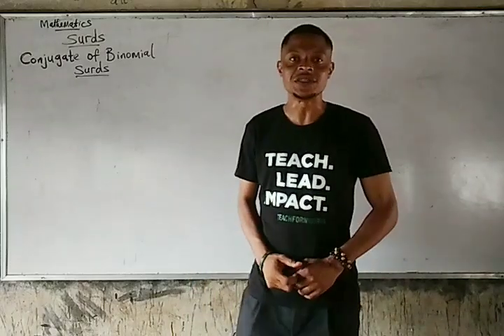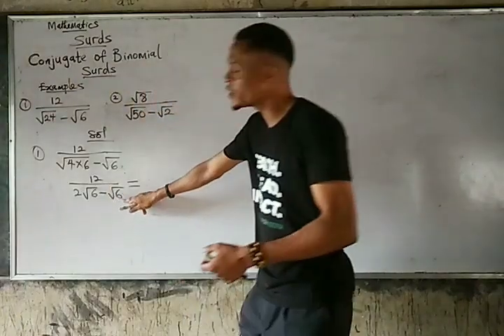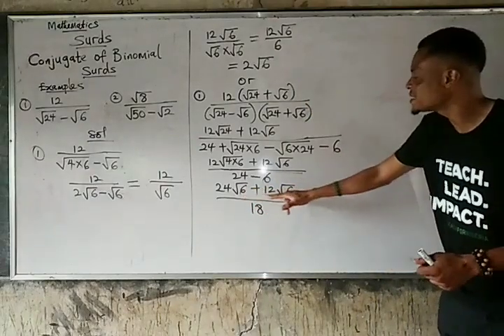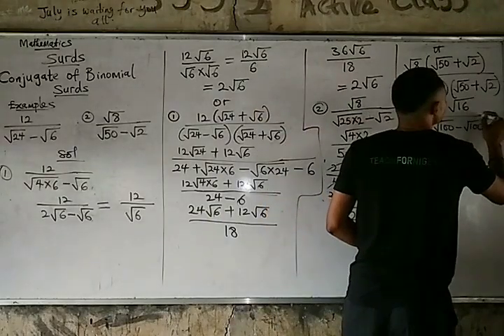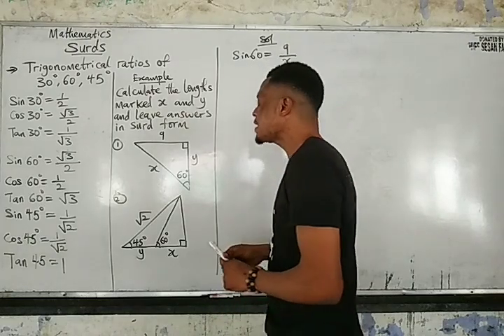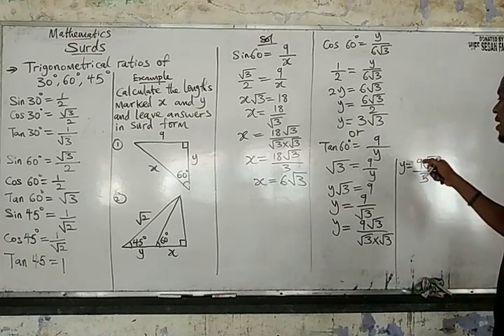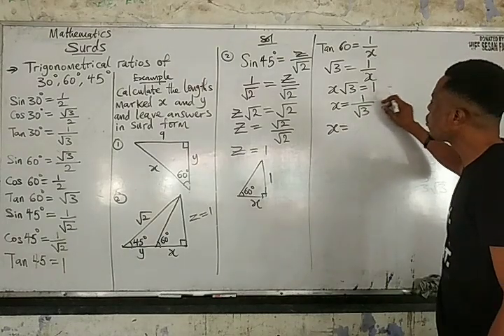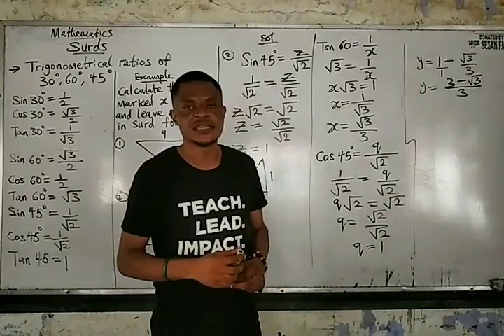Surds Made Easy: Advanced Level Explained Step-by-Step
Welcome to another power-packed math tutorial! In this advanced-level lesson on Surds, we go beyond the basics to explore conjugate of binomial surds, rationalization of complex denominators, and solving trigonometical ratio leaving answers in Surd form. If you're preparing for WAEC, NECO, JAMB, GCE, or university entrance exams, this video will give you the upper hand! 💪

📘 What you’ll learn in this video:

How to simplify complex surd expressions

Rationalizing surds with binomial denominators

Solving equations involving surds

Tips, tricks, and common mistakes to avoid

Real exam-style examples and step-by-step solutions

🎯 Perfect for:

Senior Secondary School Students (SSS 2 & 3)

JAMB, WAEC, NECO, GCE Candidates

Students preparing for university entrance exams

Anyone who wants to master surds at an advanced level